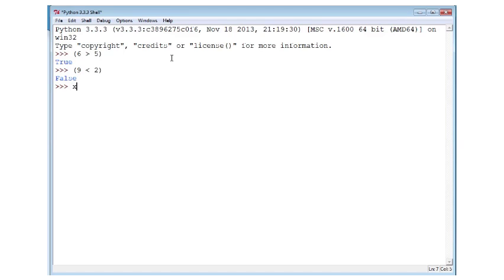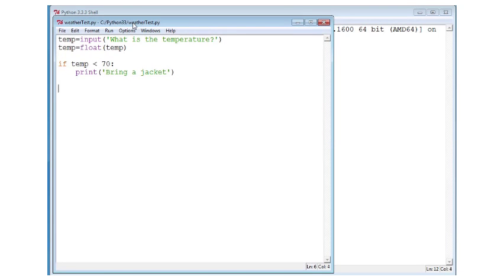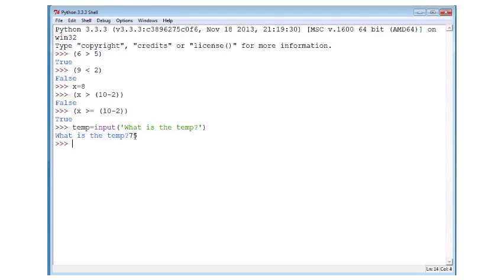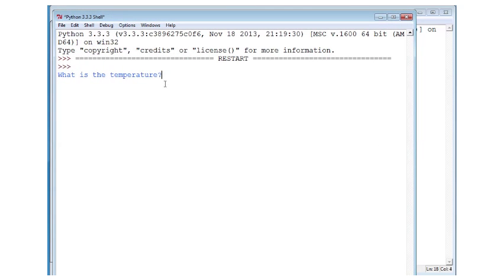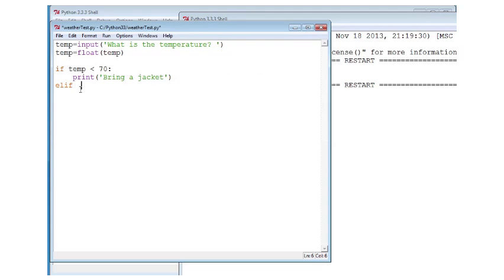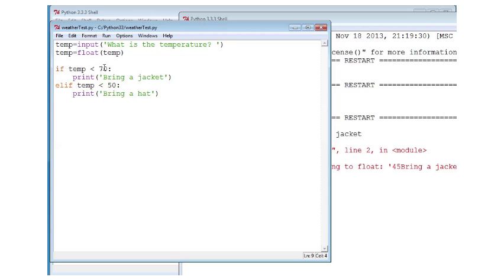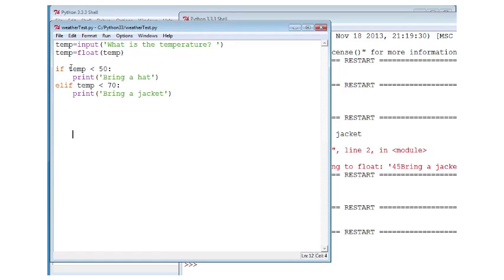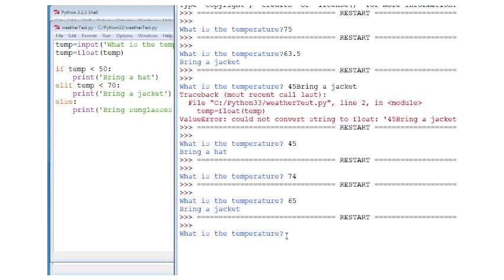if Statements - Python